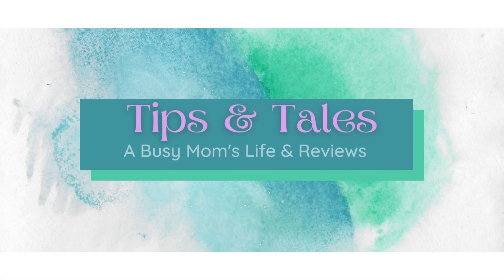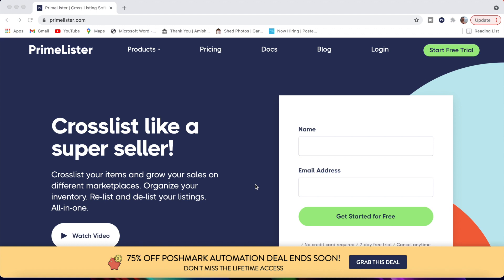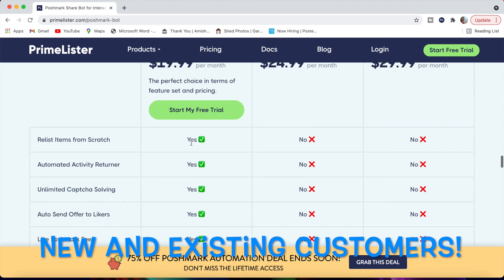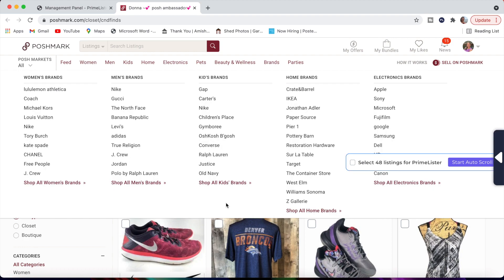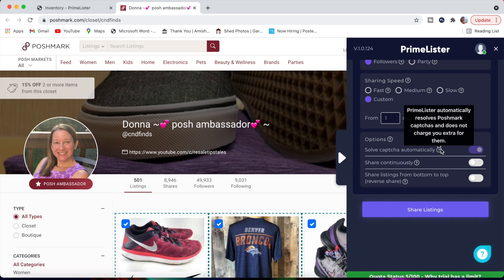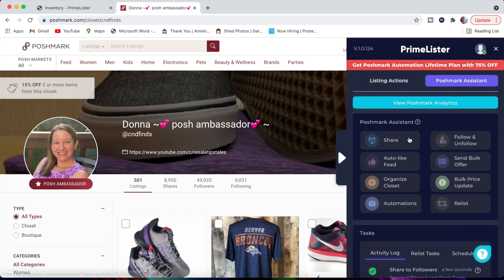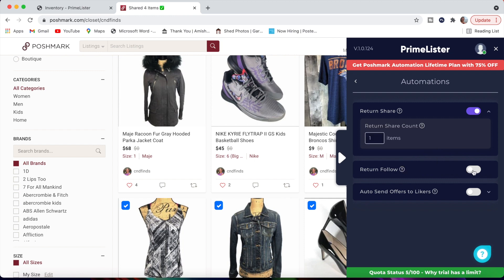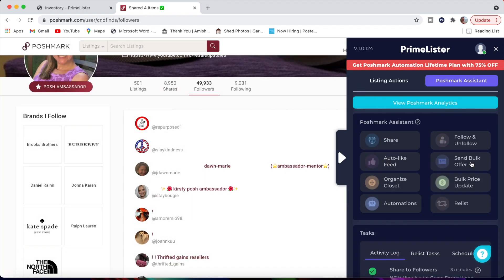How to Sell on Poshmark Made Easy | PrimeLister Poshmark Automation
Curious? Want to check it out for yourself?

@PrimeLister is a Chrome Extension for resellers that works on your computer to help enable listing operations such as re-listing, duplicating, deleting and bulk listing, multi cross-listing, cross-posting, and sharing on different marketplaces such as Poshmark, eBay, Etsy, Mercari, and Facebook Marketplace.  As a reseller on Poshmark, PrimeLister also offers a Poshmark Automation which acts like a person completing activities such as closet sharing, bulk price changes, bulk offers, and following other sellers.

Not only increase your sales, make more money, but also save time reselling online!

Products We Use & Recommend

00:00:00 Intro
00:01:05 Limited Access Offer
00:02:23 PrimeLister Website
00:04:28 How to Sign up for PrimeLister
00:06:15 How to use PrimeLister Extension
00:07:01 Poshmark Assistant: Share
00:10:17 Poshmark Assistant: Auto-Like Feed
00:10:43 Poshmark Assistant: Organize Closet
00:11:31 Poshmark Assistant: Automations
00:13:12 Poshmark Assistant: Follow & Unfollow
00:14:07 Poshmark Assistant: Send Bulk Offer
00:15:26 Poshmark Assistant: Relist
00:17:05 Review of PrimeLister